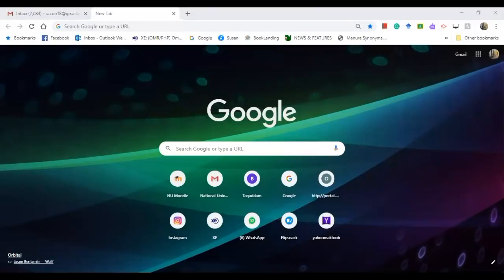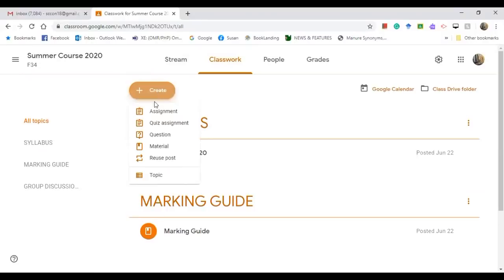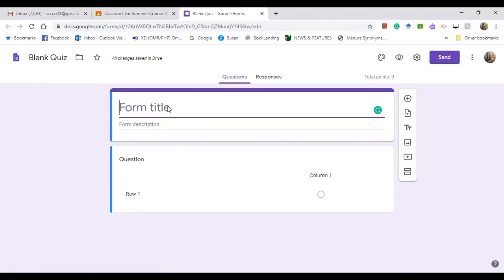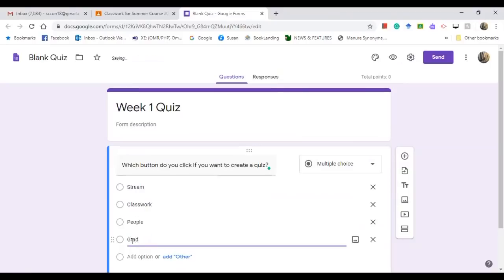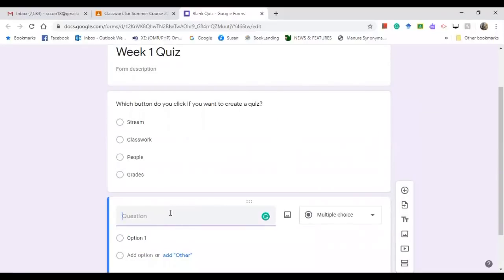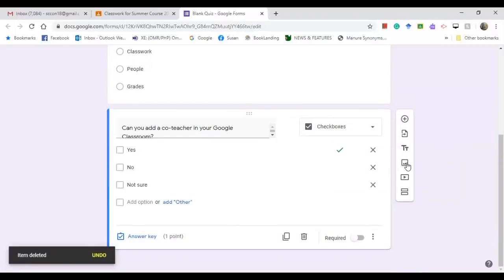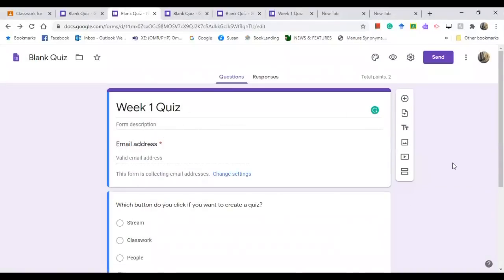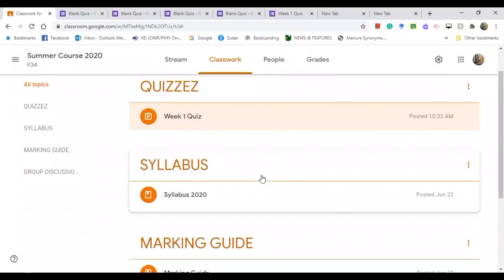How to Create an Online Quiz Using Google Classroom (Google Forms)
This video is the continuation of the video "Creating Online Classroom Using Google Classroom. Watching it is worth it as it teaches you how to create an online quiz within the platform of Google Classroom.